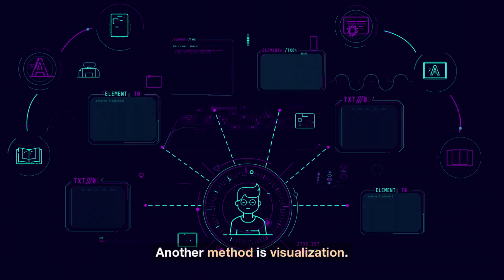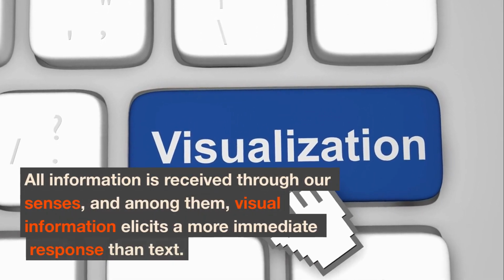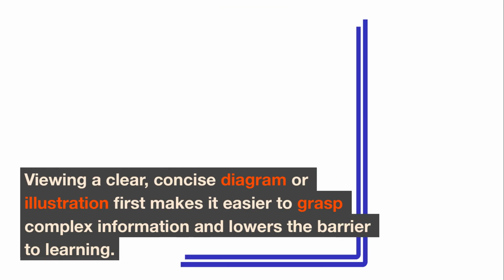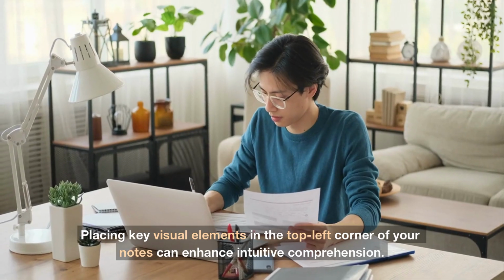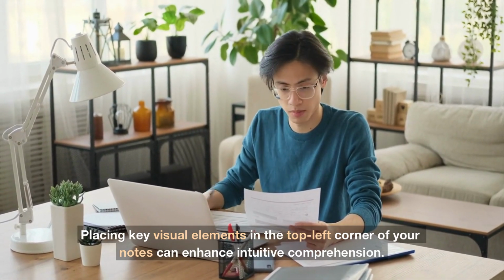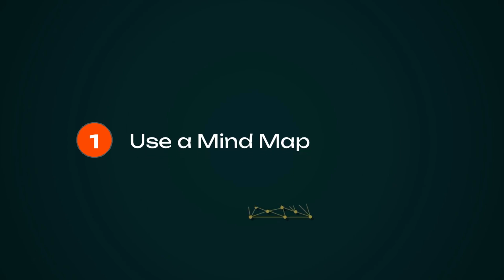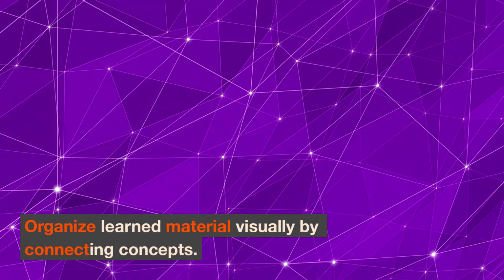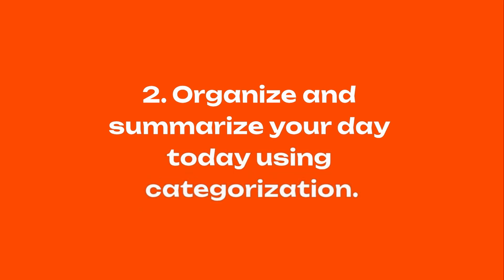Challenge 3 Learning Management Day 1: Categorization and Visualization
Learning is not about memorizing as much information as possible.
It begins with organizing it systematically (categorization) and expressing it in an intuitive way (visualization).

When you arrange ideas into patterns and rules—like the periodic table—even complex concepts become easier to understand.
By using tools such as mind maps, colors, and diagrams to structure and visualize information, studying becomes more enjoyable and more effective.

This video shows how categorization and visualization can open the way to easier and deeper learning.